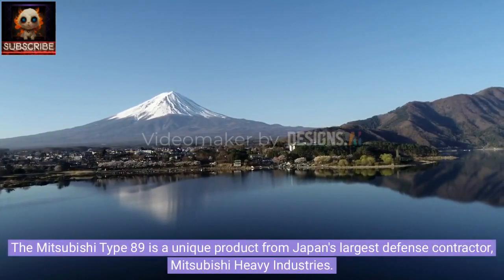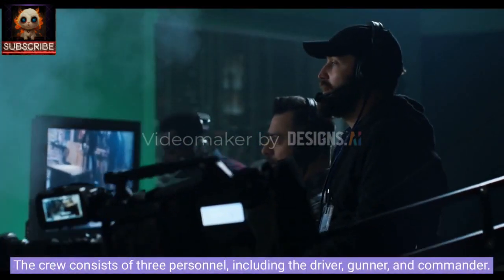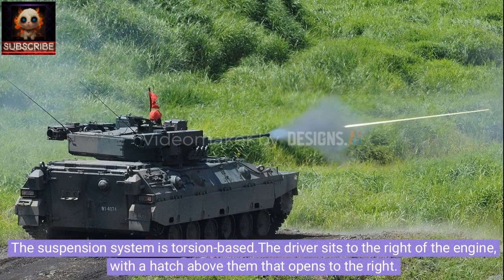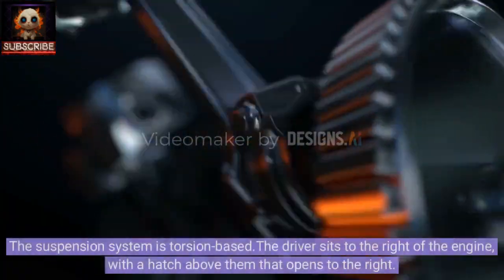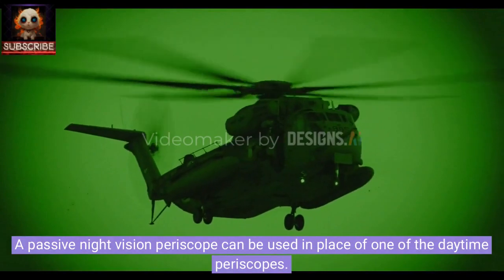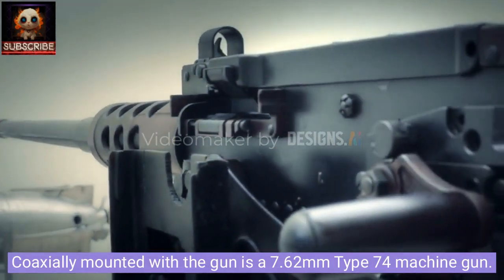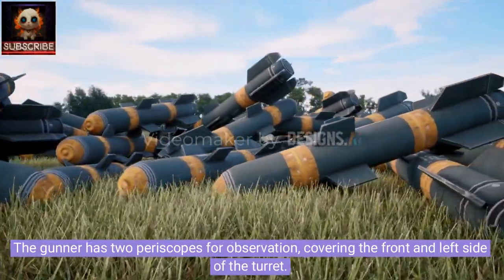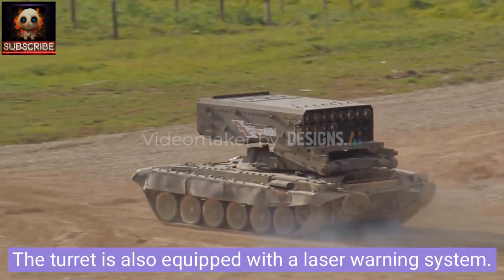"Mitsubishi Type 89: Reliable Fire Support and Protection for Infantry"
The Mitsubishi Type 89 is a formidable combat vehicle that provides reliable fire support and protection to infantry forces. Developed by Mitsubishi Heavy Industries, Japan's largest defense contractor, the Type 89 has been in service with the Japan Ground Self-Defense Force since 1989.

Weighing approximately 26.5 tons, this Japanese infantry fighting vehicle measures 6.8 meters in length, 3.2 meters in width, and 2.5 meters in height. It boasts a crew of three, including the driver, gunner, and commander. Additionally, the BMP can accommodate seven military personnel who enter and exit the vehicle through the rear doors or roof hatches. For optimal visibility and engagement, the Type 89 features six firing ports strategically positioned throughout the vehicle.

Constructed with a traditional layout and a welded steel hull, the Type 89 is powered by a water-cooled Mitsubishi 6SY31WA diesel engine, delivering a robust 600 horsepower. The engine is situated in the front left section of the hull, driving an automatic transmission system that propels the tracks through the front sprockets. The hull is equipped with six support rollers on each side, along with a guiding idler at the rear and three support rollers to ensure smooth maneuverability. Its suspension system employs a reliable torsion-based design.

The driver's position is on the right side of the engine, with a convenient hatch that opens to the right. The driver benefits from three fixed periscopes for observation and one rotating periscope located in the hatch. Additionally, a passive night vision periscope can be utilized in place of one of the daytime periscopes, enhancing operational effectiveness during low-light conditions. Positioned directly behind the driver is an infantryman, who has a hatch with two periscopes providing a clear view of the front section of the hull. Moreover, a large spherical firing port on the right side of the hull offers increased situational awareness and engagement capabilities.

At the heart of the vehicle, the two-man turret houses the formidable 35mm Oerlikon Contraves KD gun, featuring dual feed and a rapid rate of fire of approximately 200 rounds per minute. This highly capable gun is produced under license in Japan, ensuring its quality and reliability. Coaxially mounted with the main gun is a 7.62mm Type 74 machine gun, further enhancing the Type 89's firepower. The turret also carries one Type 79 Jyu-MAT missile on each side, significantly expanding its anti-armor capabilities. Additionally, the turret is equipped with a group of four smoke grenade launchers, providing tactical options for obscuring movement and creating cover.

The gunner occupies the left side of the turret, while the commander sits on the right. Both positions are equipped with hatches that open backward, offering easy access and egress. The gunner benefits from two periscopes for observation, covering the front and left side of the turret. On the other hand, the commander enjoys a panoramic view through six periscopes, providing comprehensive situational awareness. Furthermore, the turret is outfitted with a laser warning system, enhancing crew survivability by alerting them to potential laser threats.

Located at the rear of the hull, the main troop compartment accommodates up to seven infantry soldiers. Accessible through two large doors that open sideways, the troop compartment facilitates rapid embarkation and disembarkation. The compartment features seven firing ports: three on the left side, one to the right of the rear exit door, and three on the right side. Each firing port is equipped with an overhead periscope for observation, allowing the infantry soldiers to engage targets while inside the vehicle.